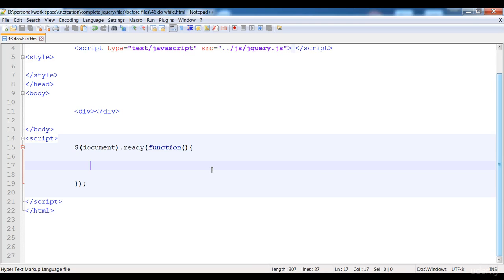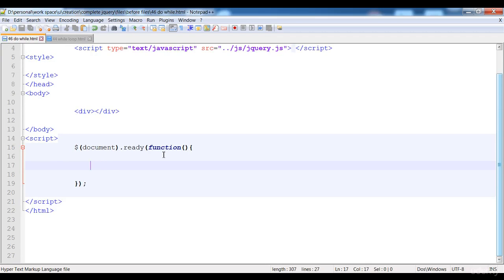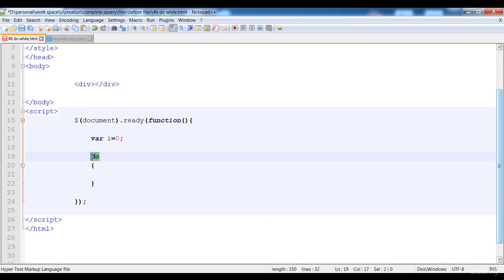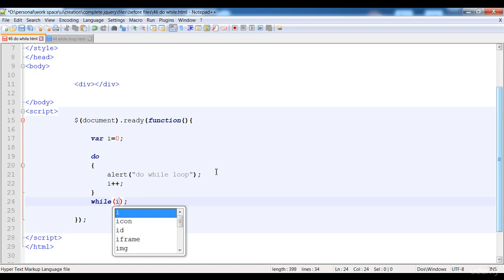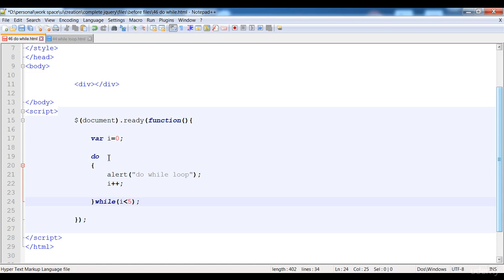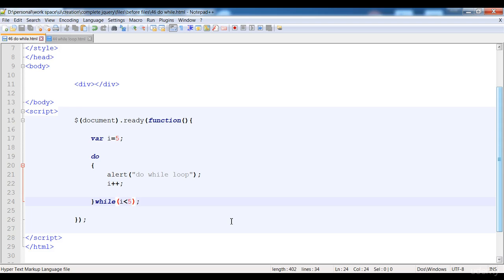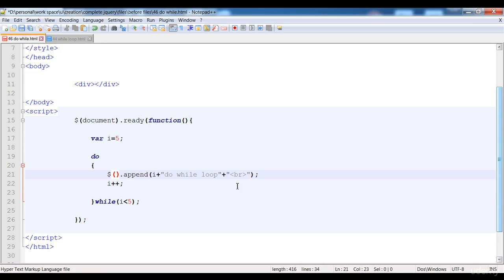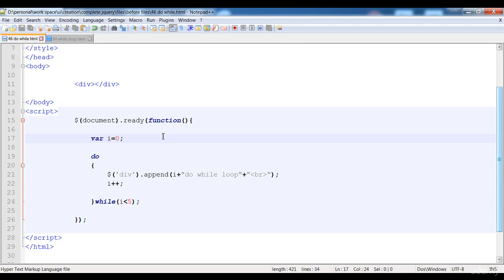48 Do while loop